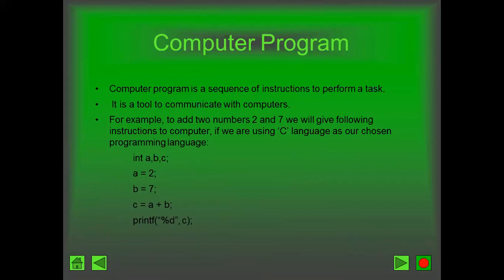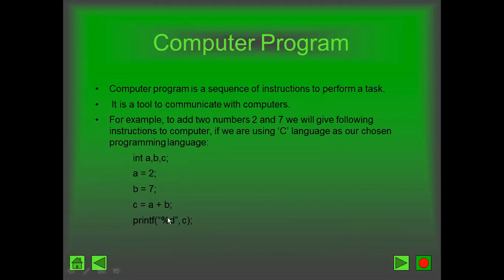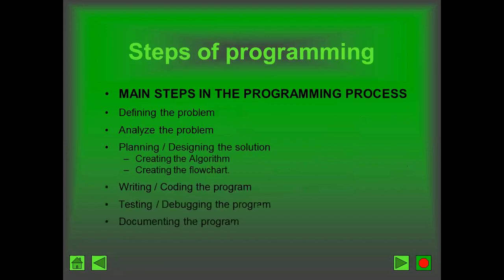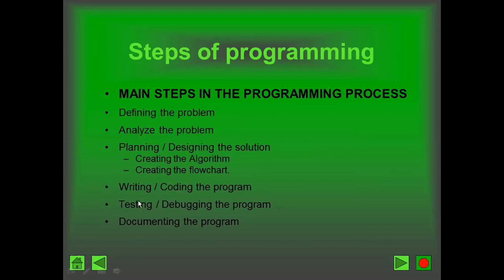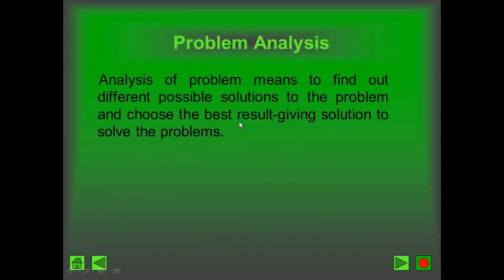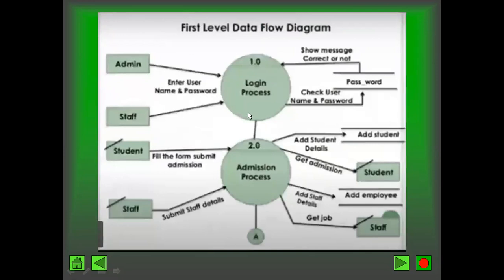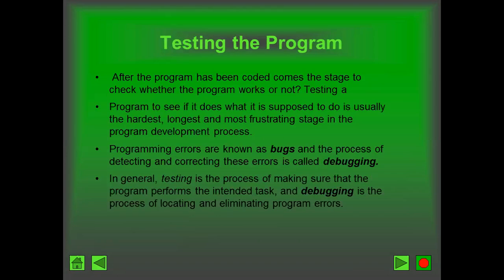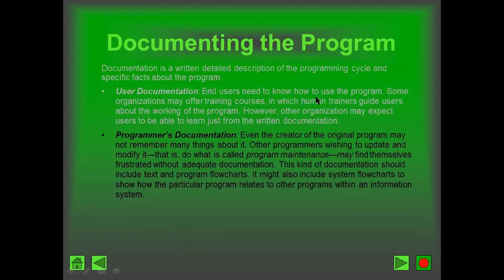Steps in computer programming